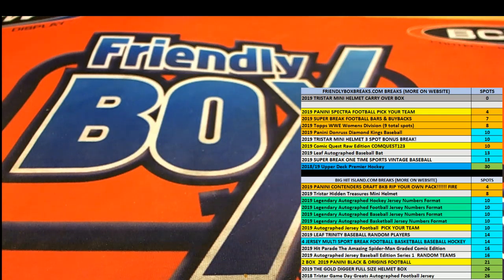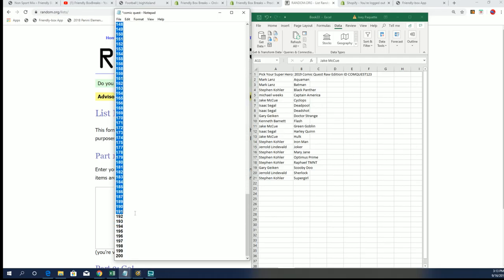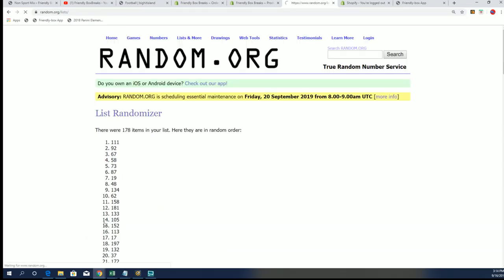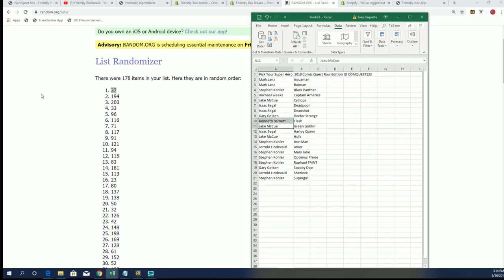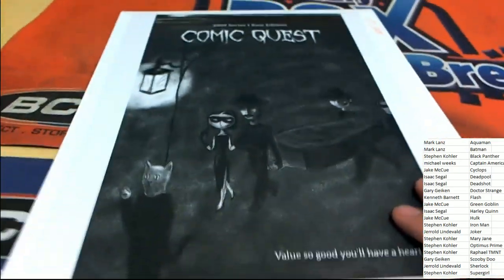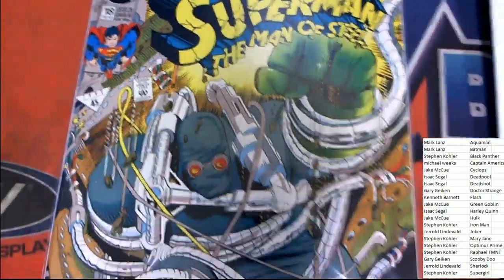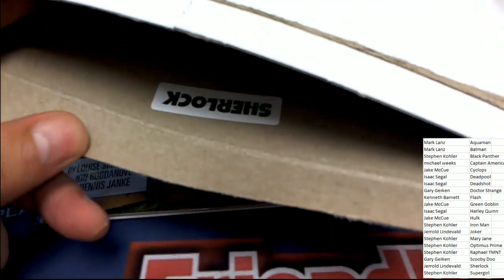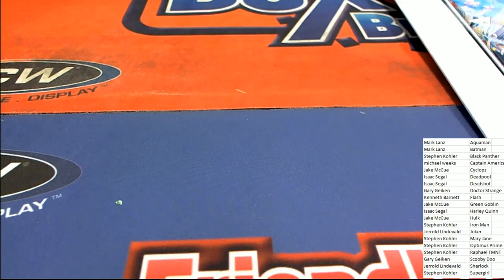2019 Comic Quest Raw Edition ID COMQUEST123